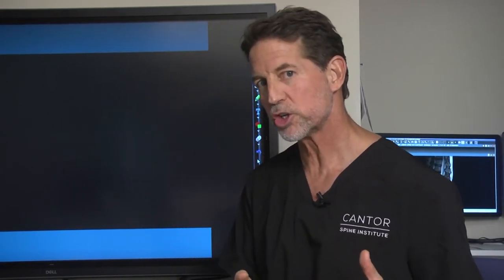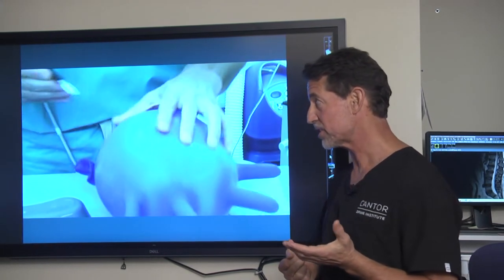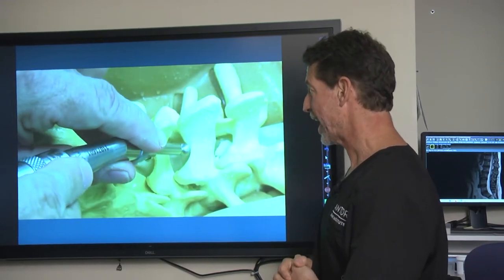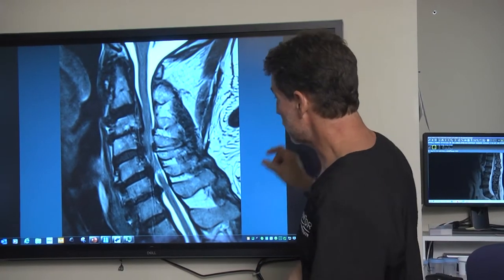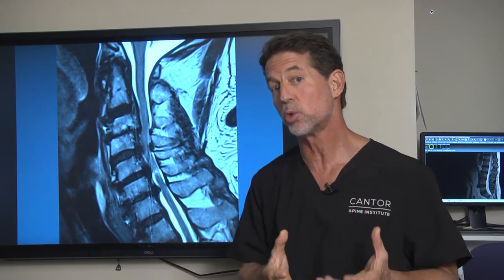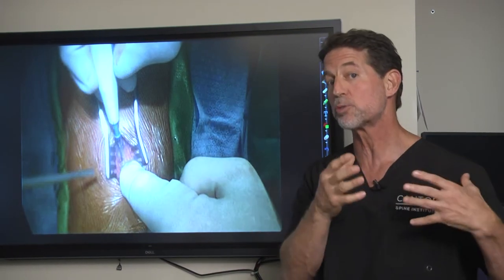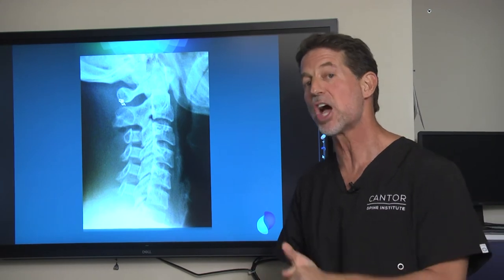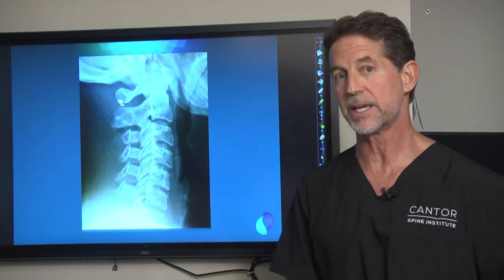Advanced Ultrasonic Technology for Treatment of Spinal Stenosis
Jeffrey Cantor, MD talks about advanced ultrasonic technology for treatment of spinal stenosis.